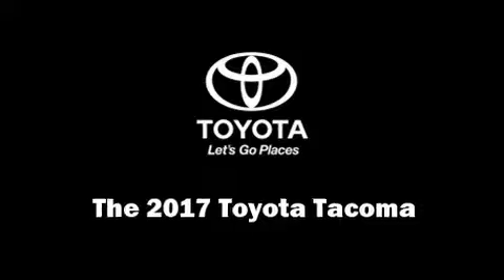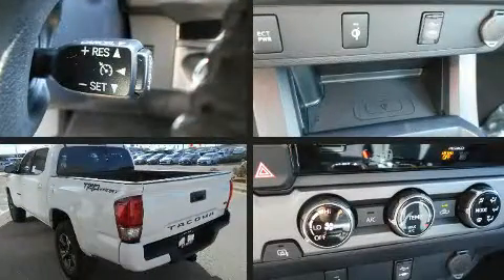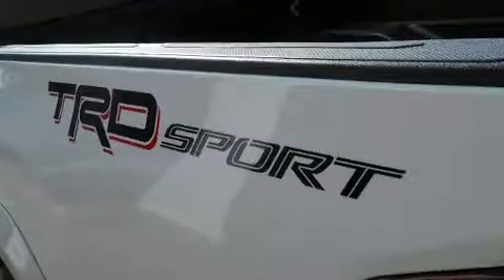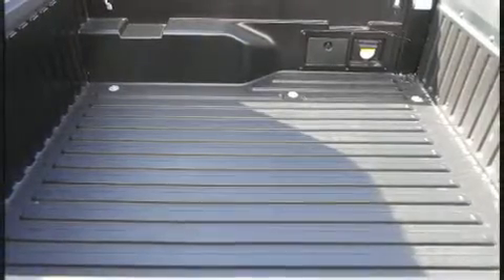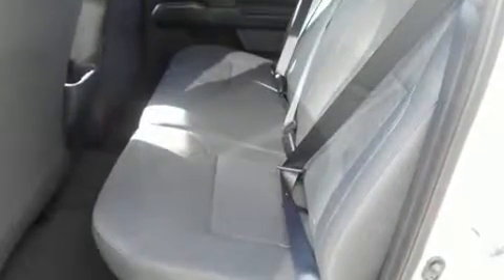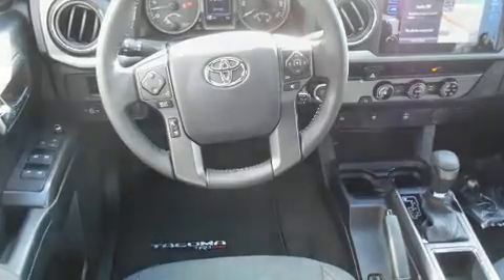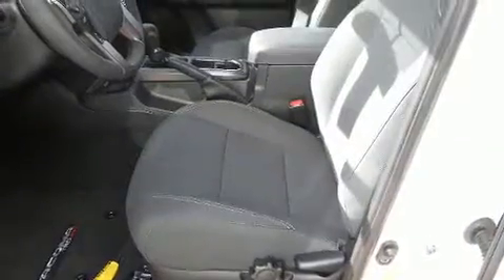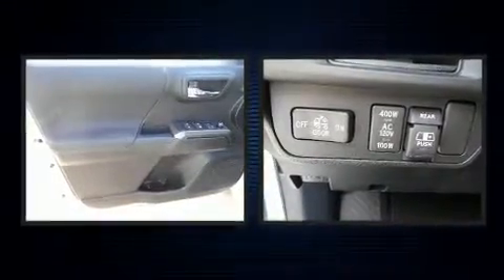2017 Toyota Tacoma TRD Sport V6 in Waco, TX 76712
The 2017 Toyota Tacoma. This 4 door, 5 passenger truck offers the latest in technological innovation and style. A 3.5 liter V-6 engine pairs with a sophisticated 6 speed automatic transmission, providing a spirited, yet composed ride and drive. Toyota infused the interior with top shelf amenities, such as: 1-touch window functionality, a tachometer, a rear step bumper, an outside temperature display, front bucket seats, front fog lights, and a split folding rear seat. Toyota also prioritized safety and security by including: head curtain airbags, front side impact airbags, traction control, brake assist, anti-whiplash front head restraints, ignition disabling, and ABS brakes. Electronic stability control ensures solid grip atop the road surface, no matter how challenging the driving conditions. Our team is professional, and we offer a no-pressure environment. We'd be happy to answer any questions that you may have.